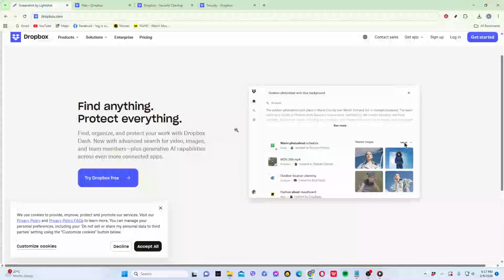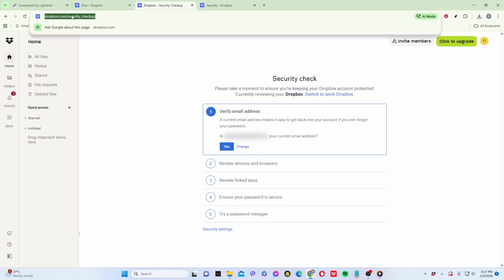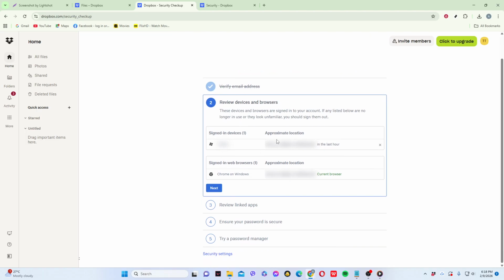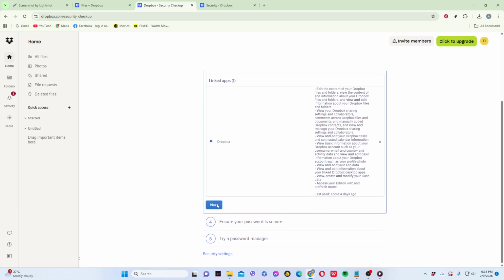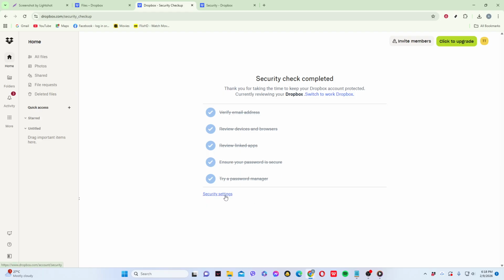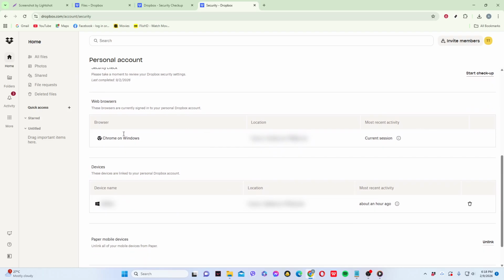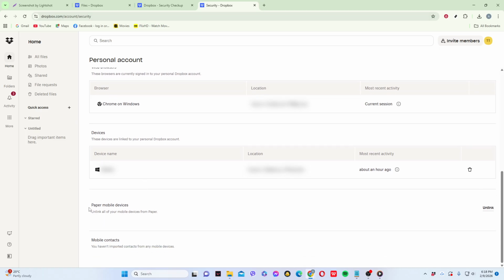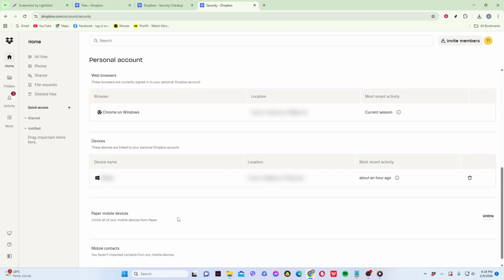How to Check Dropbox Security Settings 2026 (Review Account Protection & Privacy Controls)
how to check Dropbox security settings and make sure your account is fully protected. In this quick tutorial, you’ll see where to find security options in Dropbox, including password settings, two-step verification, connected devices, and active sessions.

This guide is perfect for anyone concerned about account safety, suspicious logins, or improving cloud storage security. You’ll learn how to review recent activity, manage linked devices, and strengthen your Dropbox account protection.